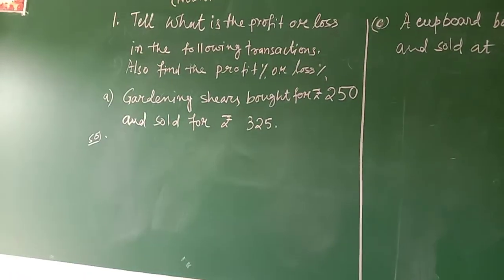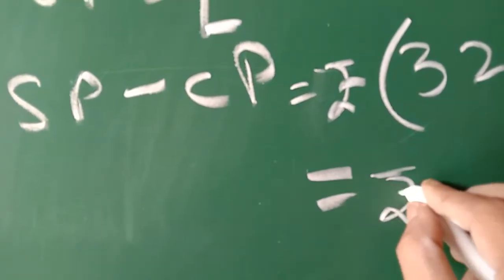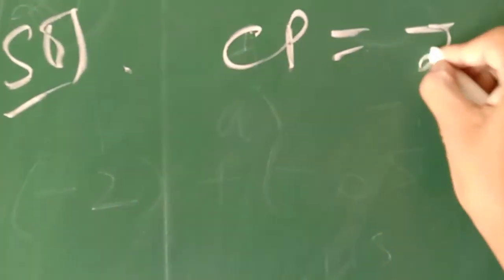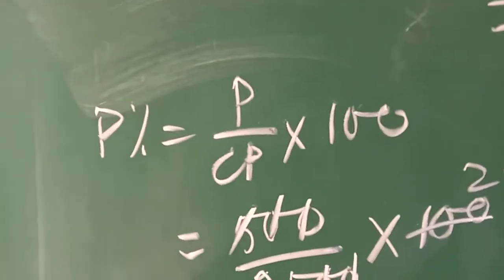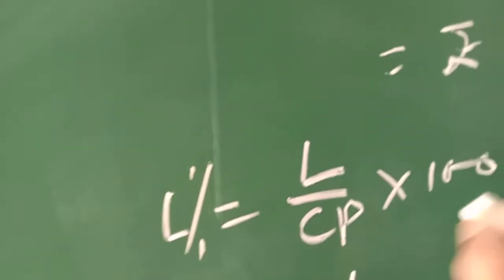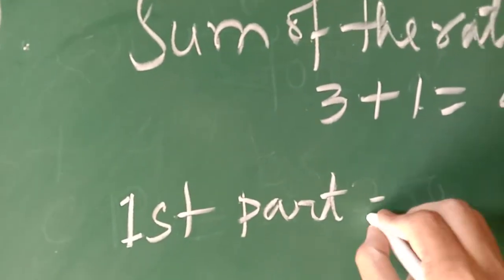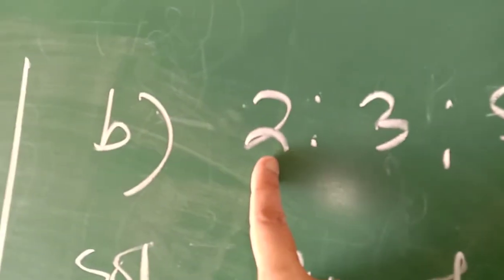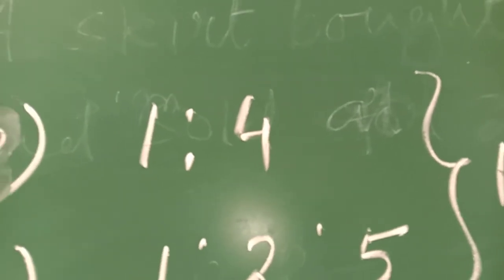Comparing Quantities for Class 7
Sums on Profit and Loss